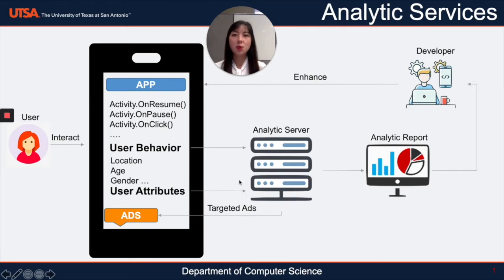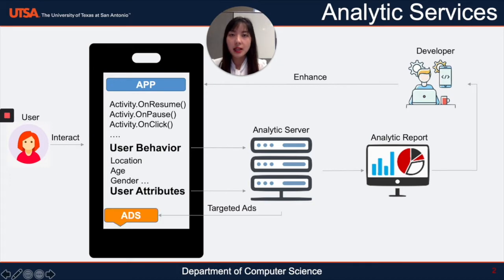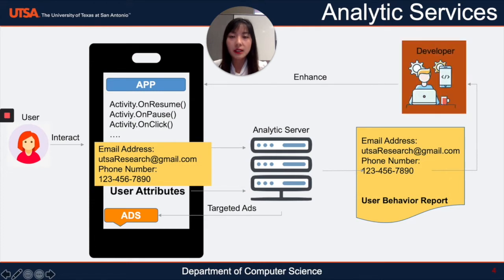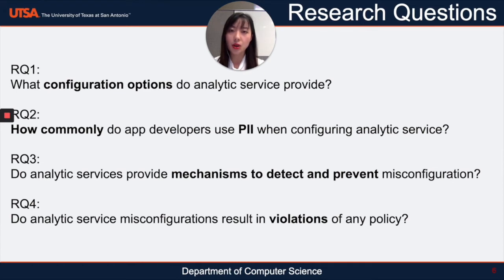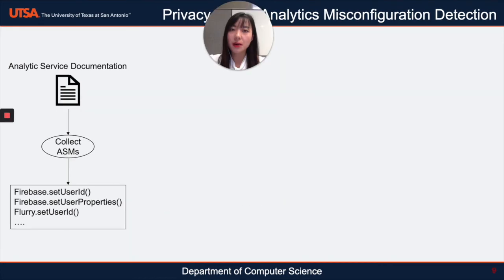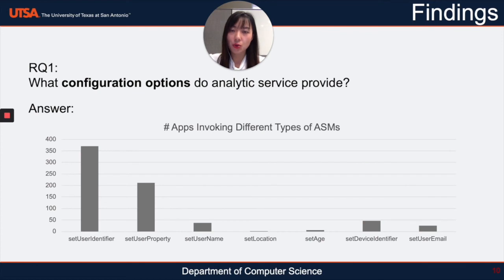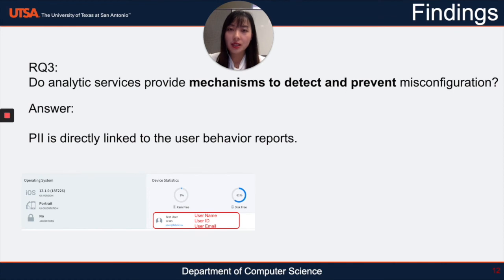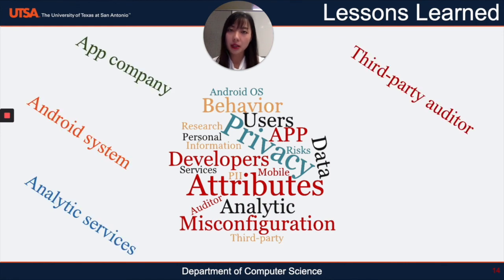How Does Misconfiguration of Analytic Services Compromise Mobile Privacy?